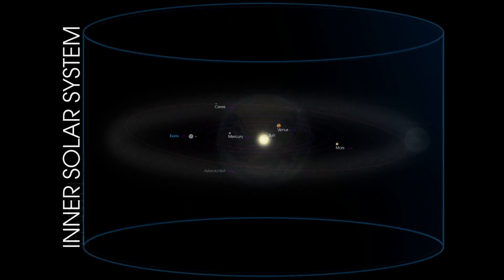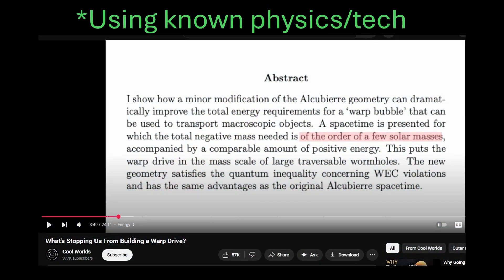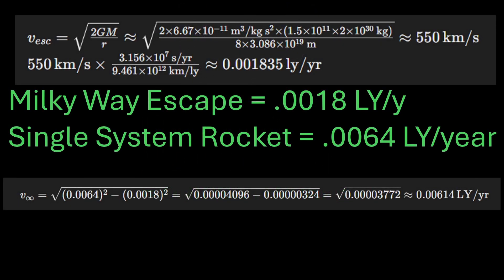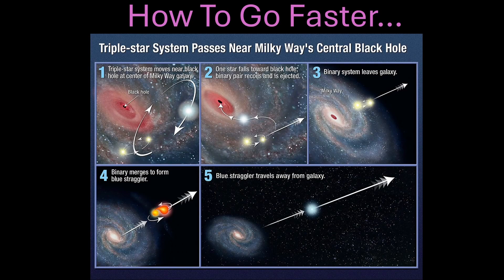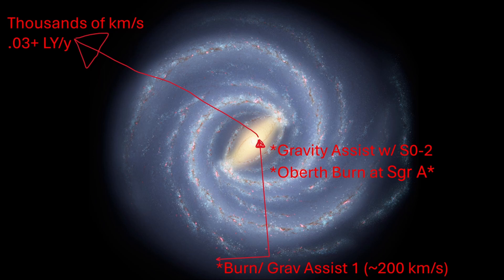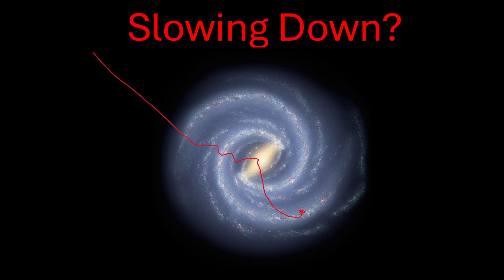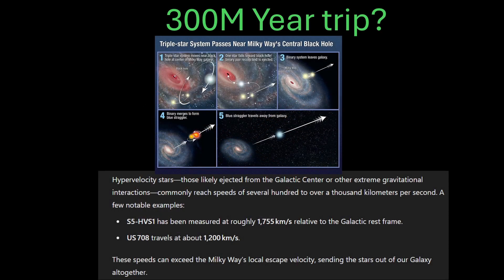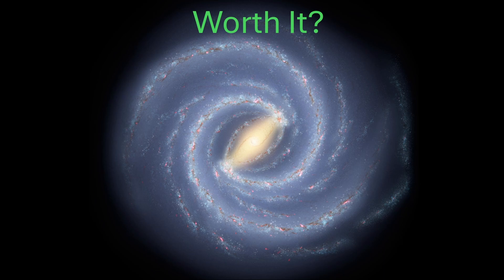Will We Ever Leave The Milky Way?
Intergalactic Travel will require moving millions of light years, which will be much harder than travel across the galaxy. It is not as impossible as most people think, however. In this 5th episode of Future of Space, we go over what will be needed to make this happen.

00:00 Intro
00:54 Colliding Galaxies
01:50 Rockets
03:33 How To Do It
09:21 Super Generation Ship
10:49 How Far Can We Go?
11:53 Is It Worth It?